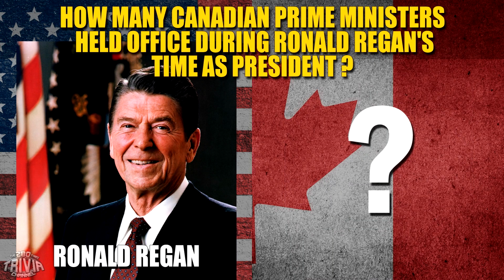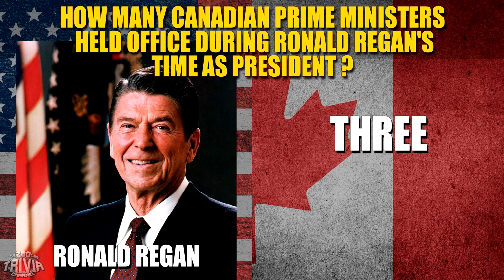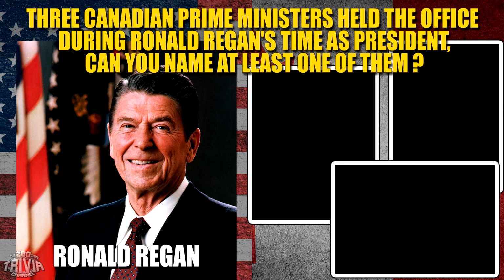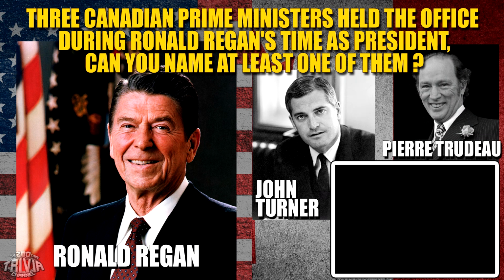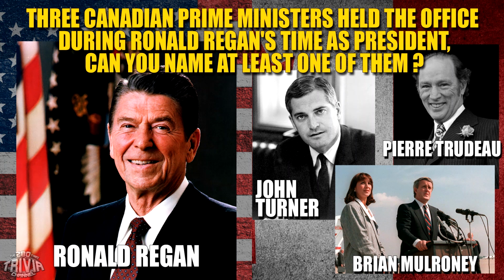USA Canada Trivia - World Leaders Quiz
I think most people by now could name a lot of United States Presidents,
some people could name some or maybe even all of the Canadian Prime Ministers..  but how many people know who "The other guy" was across the boarder during different times in history ?

I'm very curious to see what I learn by your reactions in the comment section. - I'll be honest, this is a hard one. so don't beat yourself up if you don't get all too many correct, and if you do.. my hat's off to you.

I think having Donald Trump's face in the thumbnail that is referenced in the video, may have dissuaded people from watching, thinking it was all about him.
it's not.
and never has been.
ever.
as much as he might want it to be.

Index :
0:00 Intro
0:18 Who was the Canadian Prime Minister During the Trump Administration
0:53 Who was President of the USA when Canada's First Prime Minister Came into Power ?
1:10 How many Canadian Prime Ministers were there during Ronald Reagan's Presidency ?
1:49 Who was the American President when Lester B. Pearson Became Prime Minister ?
2:04 Who was the first female head of state in north america ?
2:32 Who was Canada's Prime Minister when America Entered World War II ?
2:52 Who was the Canadian Prime Minister when George H.W. Bush Launched Desert Storm ?
3:10 Who was the Only Canadian Prime Minister to Overlap Five American Presidents in a single tenure ?
3:35 Who was Canada's Prime Minister when Barack Obama was Sworn In ?
3:51 Canada's Dirty Secret
4:13 Thank you, Until Next Time.